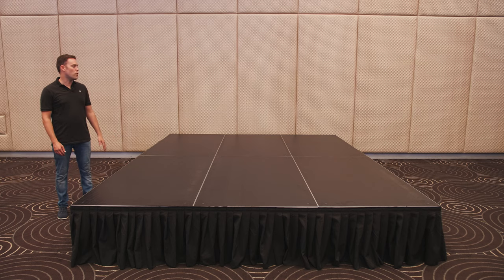Presentation stage- All types of stages custom built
Stage Hire in Sydney is made easy with our custom built stages. We can tailor a stage build to the size you require. Our panels conveniently lock in and we have legs at all different heights. No matter what you need to elevate, our stages will do the trick.